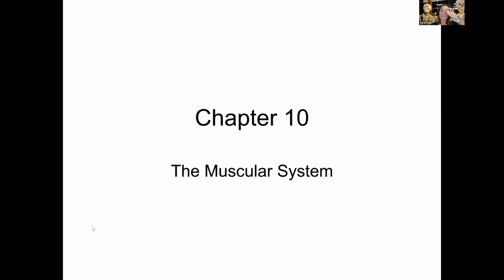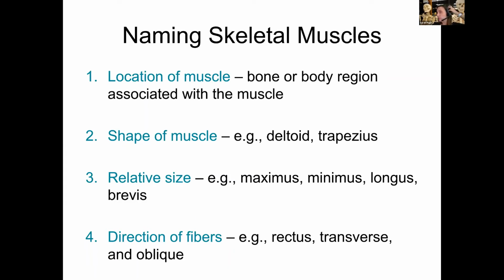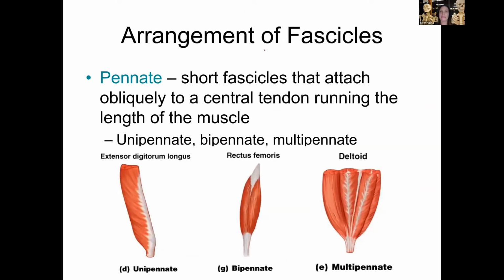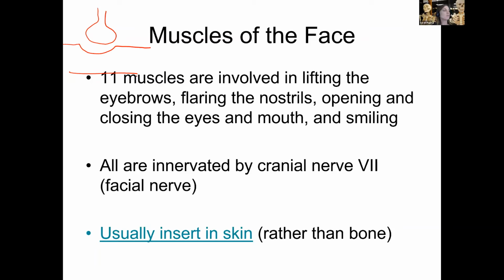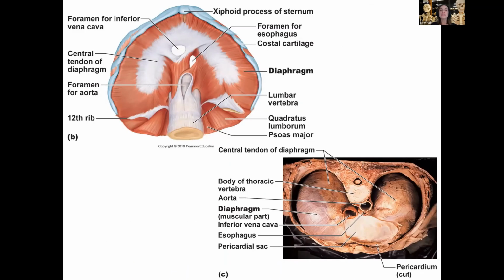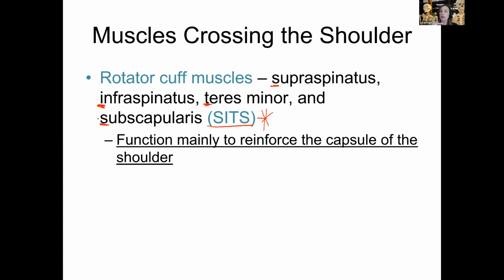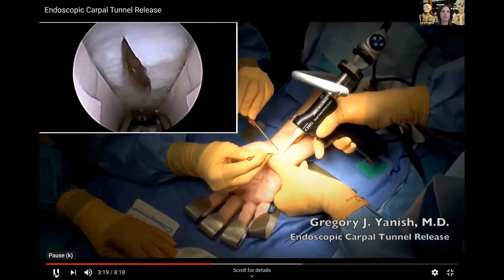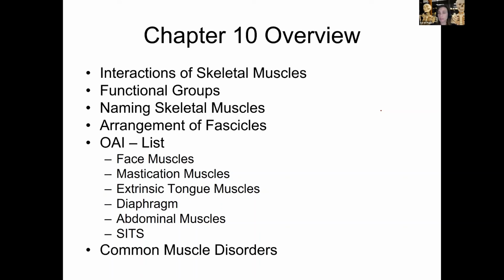Chapter 10, Fall 2020